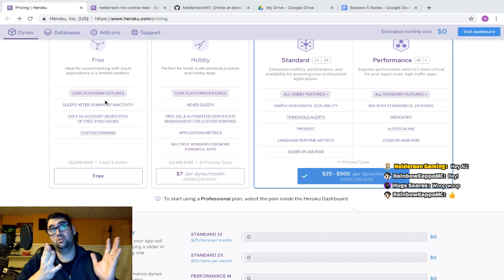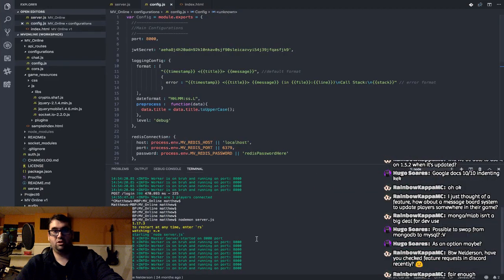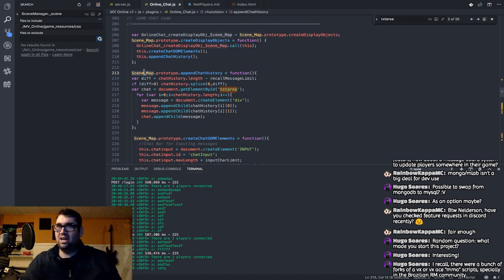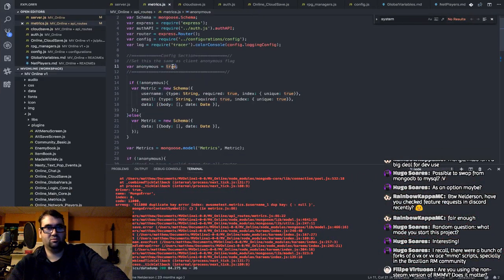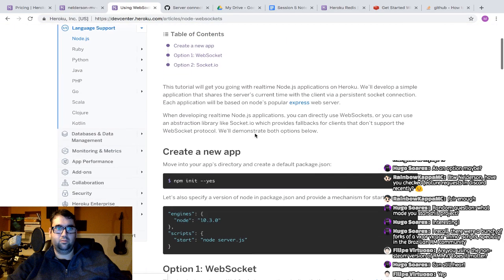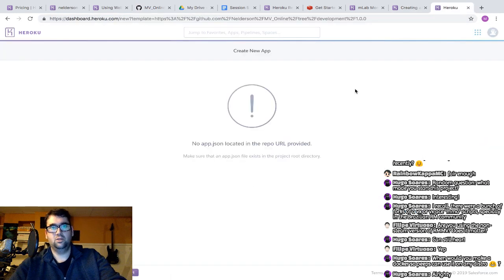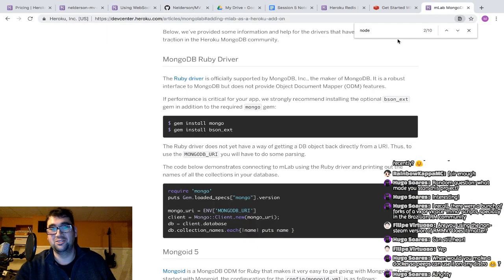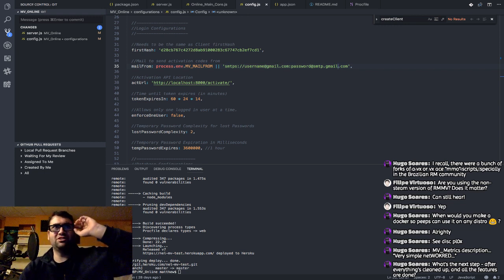Session 5 - 1.0.0 Release and Heroku deployments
Time to release to the masses! We're going to be spending time going over all the features and making sure everything is ready for the 1.0.0 release.  It'll be a good starting video since I'll be setting up a project from scratch :)